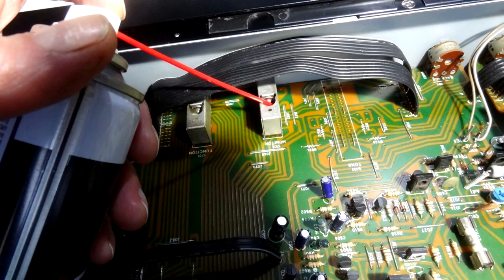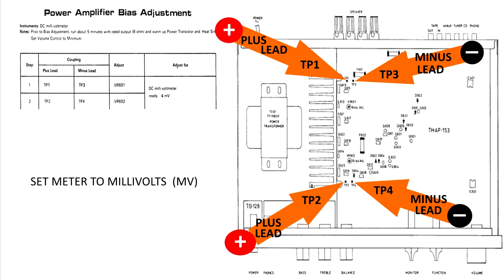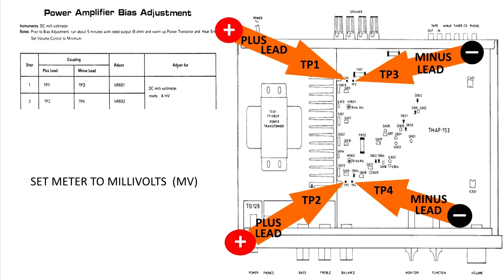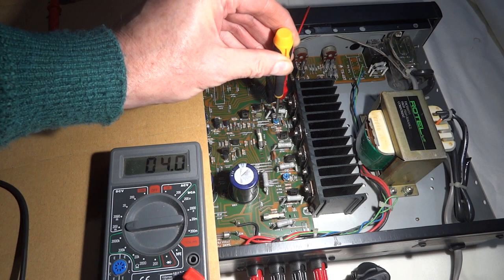Amplifier and Receiver Cleaning, Pots Cleaning, DC Bias Setting, Cracking Volume Control etc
A Little video of me cleaning one of my recent Amplifier purchases
Cleaning the dust build up inside, as is common with these top vent amps
Just one little squirt is enough, do not do to much cleaner
After cleaning the main board, I also cleaned all the metal inside casing just by brushing and hovering.
When adjusting the DC Bias, I normally have the amp running for 20 minutes or so at a medium volume with speaker connected.
Then turn volume down to zero, bass & treble at flat, balance in the middle and CD or Aux as input and speakers disconnected.
If you are unsure then be careful as you could cause more damage than good